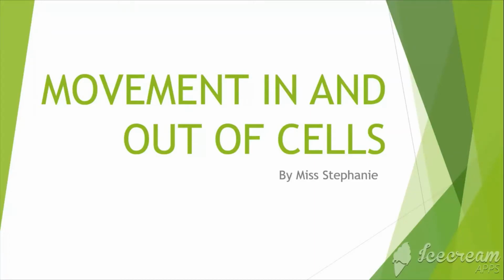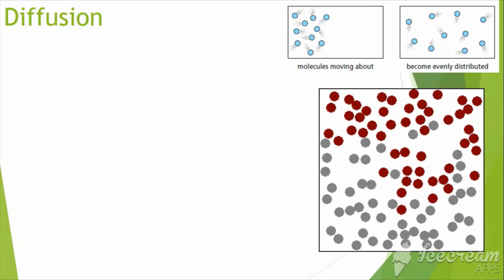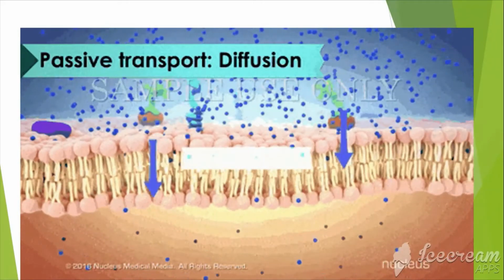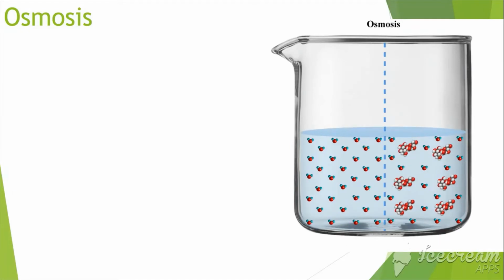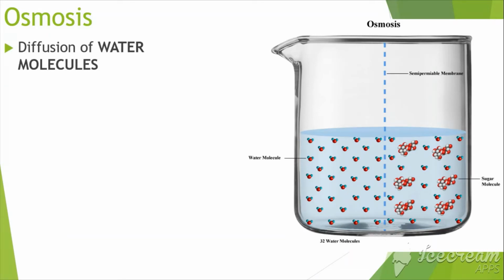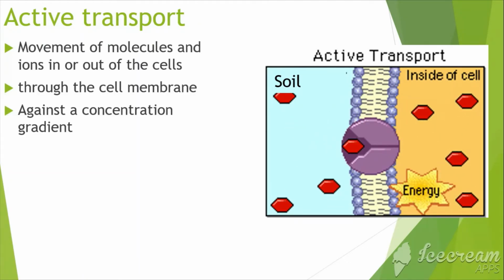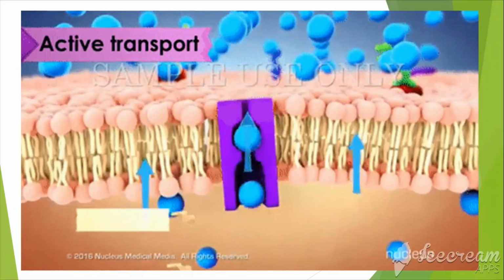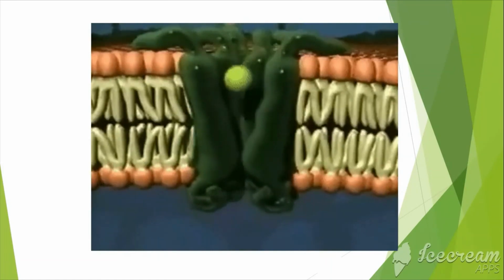SCIENCE 2019- Teaching video Movement in and out of cells Steph